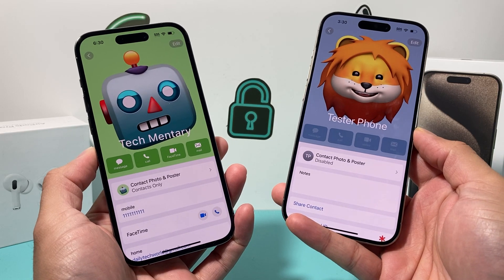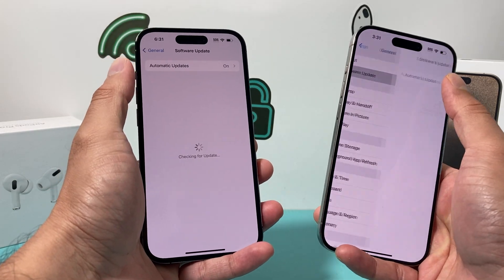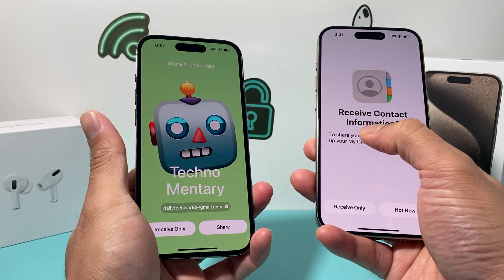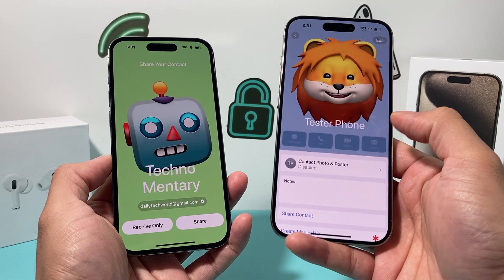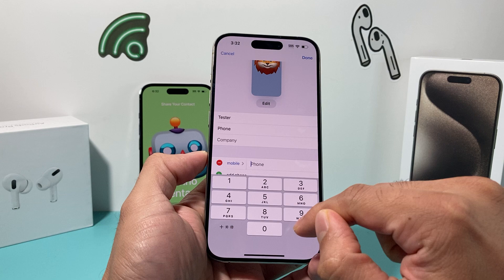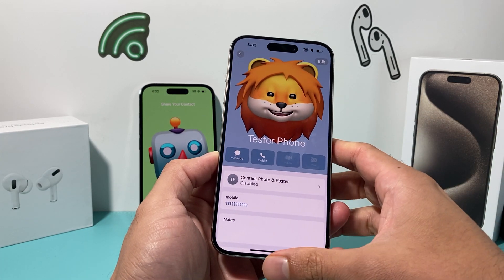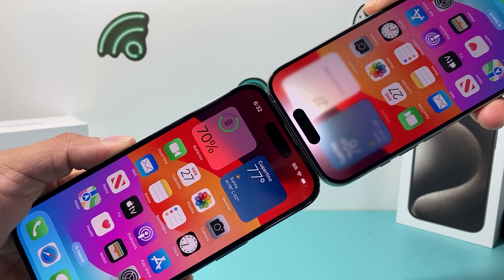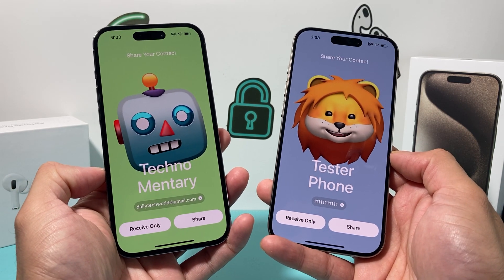Can’t Share Contact from iPhone to iPhone iOS 17 (FIXED)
In this iOS 17 tutorial, we teach you how to fix your iPhone if you can't share contact from one iPhone to another iPhone. These steps will help your contact sharing is not working on any iPhone with iOS 17.